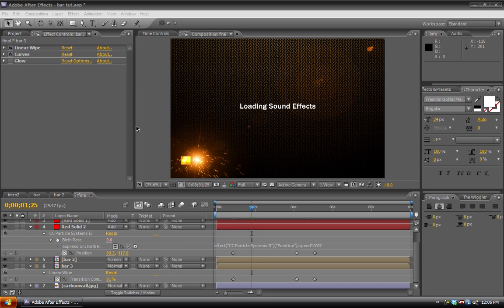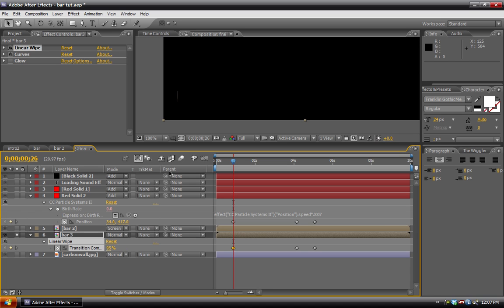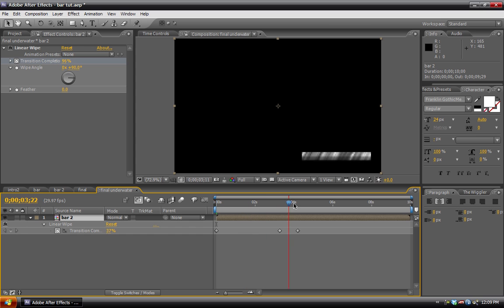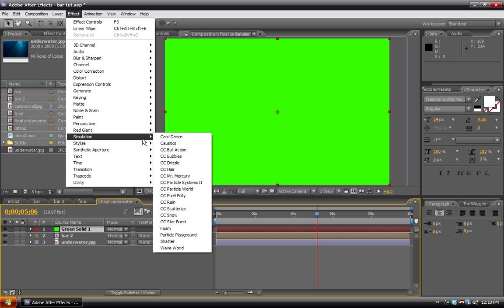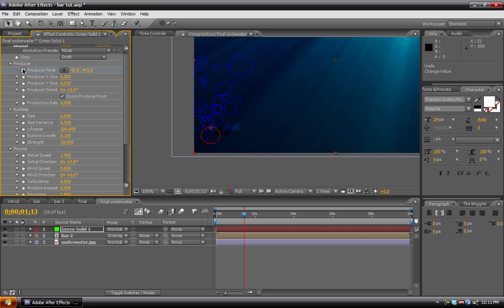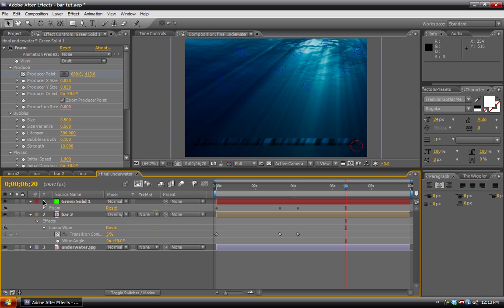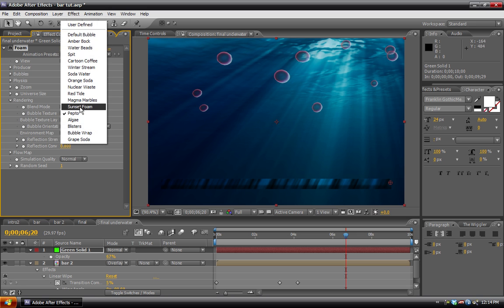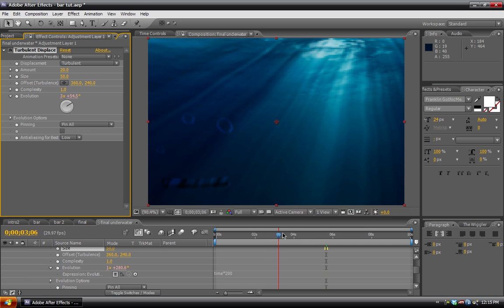After Effects Tutorial: Underwater Loading Bar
A quick variation of my sparking loading bar tut. Create an underwater loading bar with bubbles and turbulent displace.